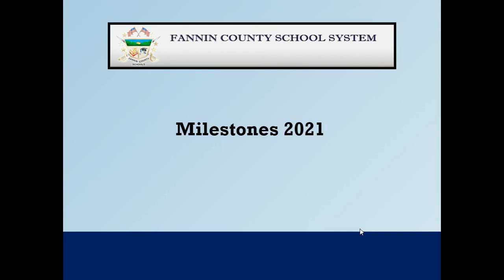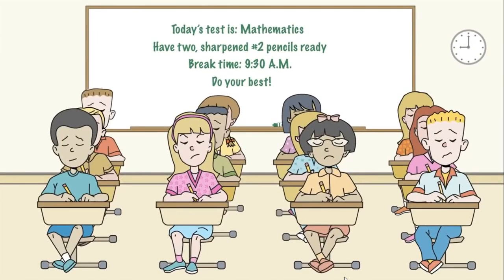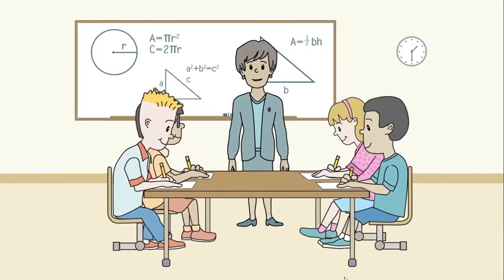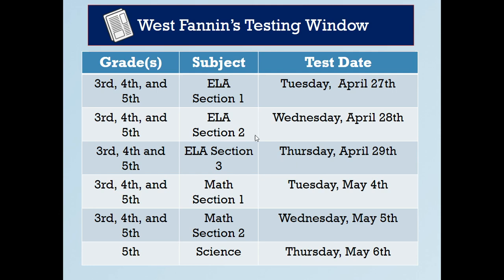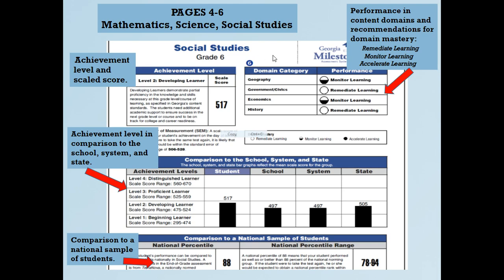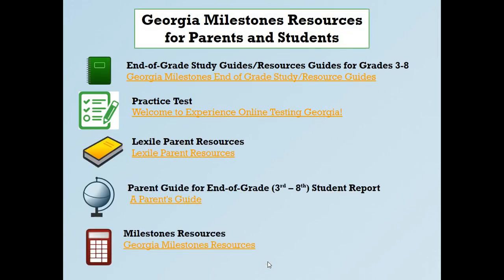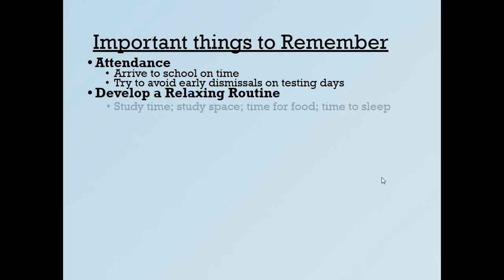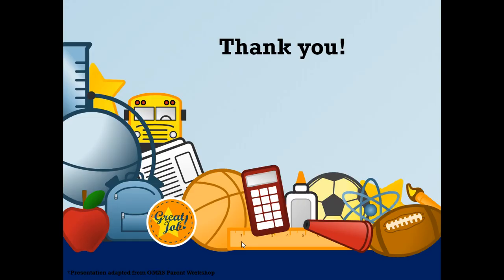Milestones 2021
Learn more about the upcoming Milestones test for 3rd, 4th, and 5th grade students. The presentation without audio (so you can click on the links) can be found at: